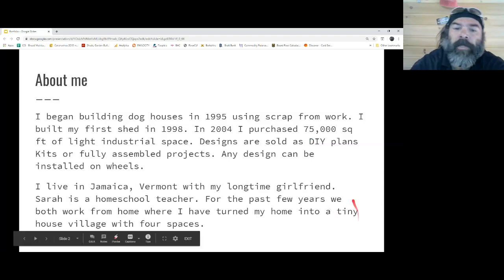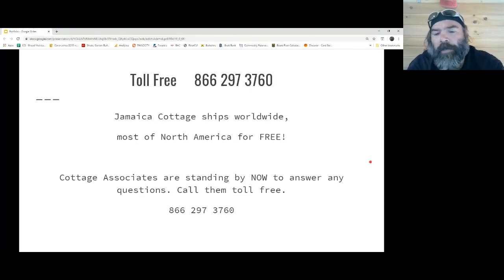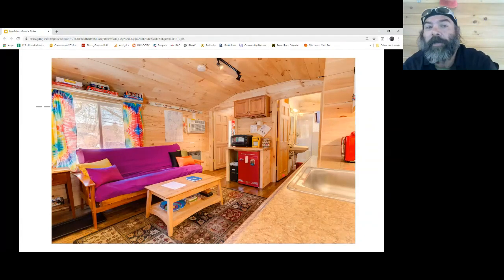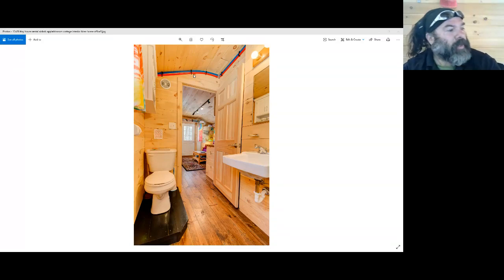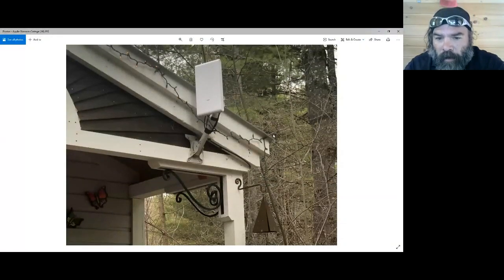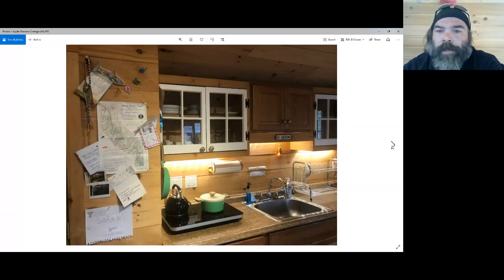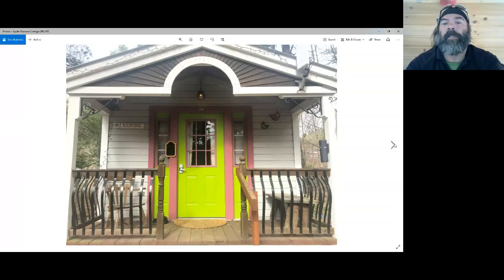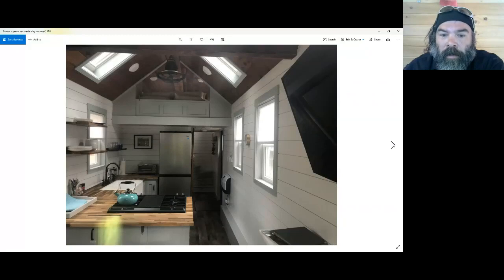Jamaica Cottage Shop Tour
Domenic takes us on a tour of a few of the classic Jamaica Cottage Shop Tiny Homes!